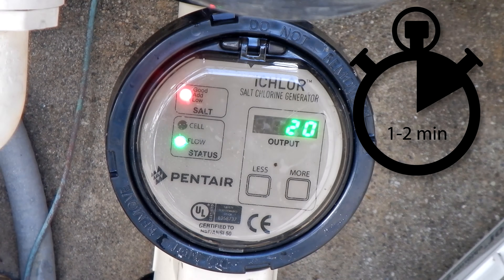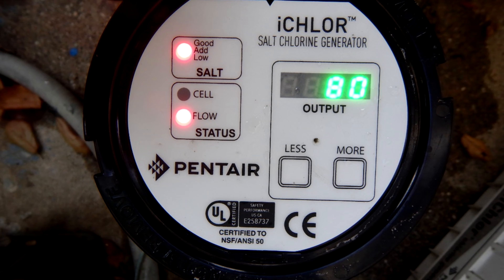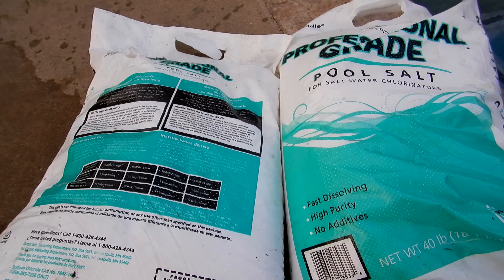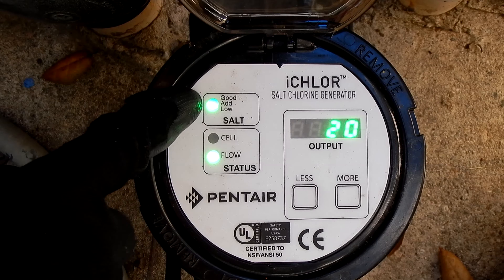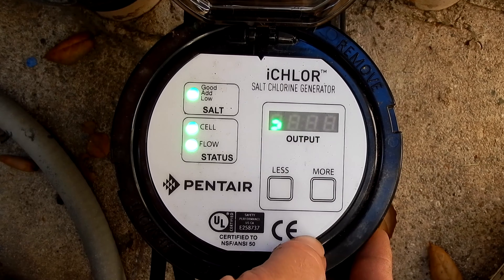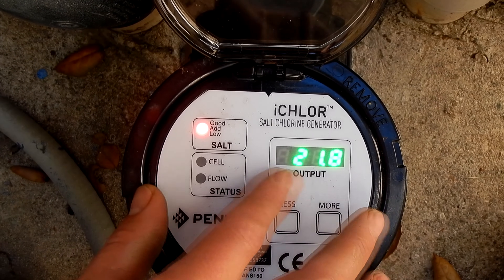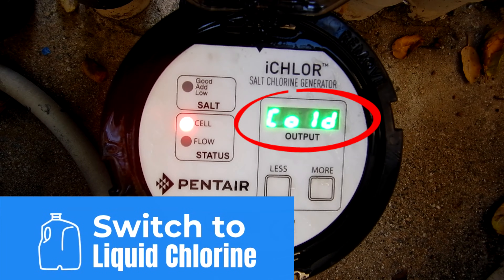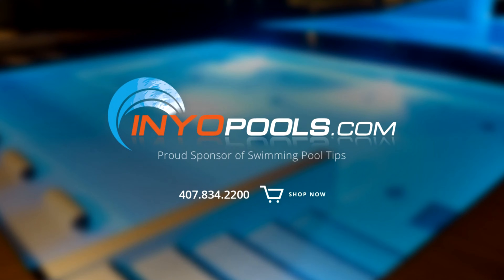Pentair iChlor Salt Cell: What Do all the Lights Indicate? A Video Guide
The Pentair iChlor is a great salt water system and the control panel is very user friendly. There are al ot of different lights and functions so to clear things up for you I made a short video going over all of the lights and functions.

The Status LED indicates the following on the iChlor Salt System.

Cell Status: Shows the status of the iChlor.
Green: iChlor is operating normally and producing chlorine.
No Light: iChlor is off and not producing chlorine. It may be in an off-period of the sanitizing cycle and
will return on shortly. This happens if the percentage is set to less than 100%. If you set it at 20% the iChlor will be running for 12 minutes every hour and off for 48 minutes. So the cell light will be off when it is not producing during that time. There is nothing wrong with the unit.

Red: iChlor is in “Standby” mode (system off, no chlorine production) due to a cold water condition. The iChlor will resume to normal operation mode, including salinity report, once water temperature rises above 52° F (11° C). In this mode, the display will read “COLD” to indicate the condition. The salt cell will not function or produce salt in water temperatures below 52° F (11° C).
Short Red Flash: Unit has detected a malfunction on the temperature sensor, and will indicate it with
short red flashes either while the cell is off (LED off), or while the cell is ON (Green LED). The unit will
continue normal operation, but salinity indication might not be accurate until flow switch is replaced.

Green (Flashing): iChlor needs to be inspected. The blades may have calcium buildup or any other
condition that cause a lack of conductivity. The iChlor is not producing chlorine.
In this mode, the display will read “CELL” to indicate the condition. Clean the salt cell at this time to remove the calcium build up.

Flow Status: This light indicates the status of water flowing through the iChlor.
Red: Insufficient water flow through the iChlor, no chlorine is being produced.
Green: Sufficient water flow to produce chlorine.
Short Flickering: Short flickering: iChlor is in communication with an IntelliFlo pump, and it is monitoring
the pump status. This short flickering will be present as long as there is communication with the pump,
either with no flow (RED FLOW LED) or with good flow (GREEN FLOW LED).

Here is what the Salt Level LED Light indicates.
Green LED: Good salt level. The pool water salt level is between 3000 ppm and 4500.
Green LED (Flashing): Salt level is above 4500 ppm. The salt level is too high
Red LED: Low salt. The salt level is between 2600 ppm and 3000 ppm. Ithe iChlor will stillproduce chlorine but at a reduced level.
Red LED (Flashing) Very low salt. The salt level is between 2000 ppm and 2600 ppm. The iChlor
will produce chlorine at a very reduced rate.

Red LED (Flashing): Not enough salt. The salt level has fallen below 2000 ppm. The iChlor will not produce chlorine.

Digital Display Overview:
The iChlor  Display shows the “output %” and cell polarity, while it is operating.

To adjust output percentage simply press either LESS or MORE button. If your iChlor is connected and controlled by a Pentair Automated system you will not be able to adjust the output from the cell, only from the automated system settings or the app.

Once the output begins to flash on the digital display, this indicates that the iChlor is ready to change output levels. While output is flashing, press LESS or MORE button, to change output in 1% increments.

Note: Press and hold LESS or MORE button to change output in larger increments (5% jumps).

Once the desired setting is programmed and you stop changing the setting, the digital display will stop flashing after a few seconds.

The last setting after the digital display stops flashing will be the new set output level.

Cell polarity indicator:
Cell polarity is displayed as a small rotating character on the left side of the output % display. Clockwise rotation indicates Forward polarity on the blades. Counterclockwise rotation indicates Reverse polarity on the blades. The rotating feature also indicates chlorine production. If the cell is OFF, the character will not be displayed.